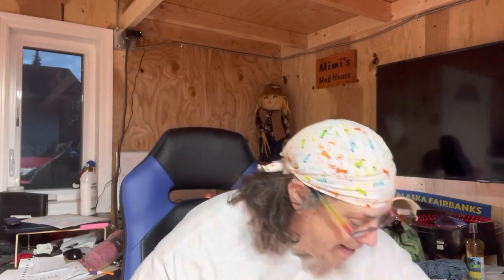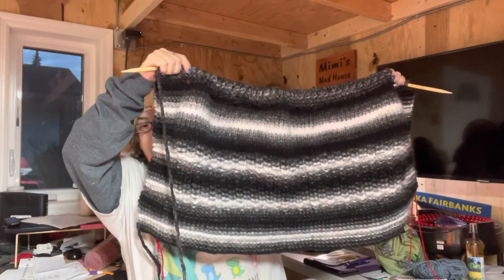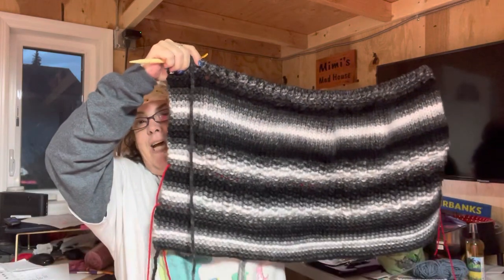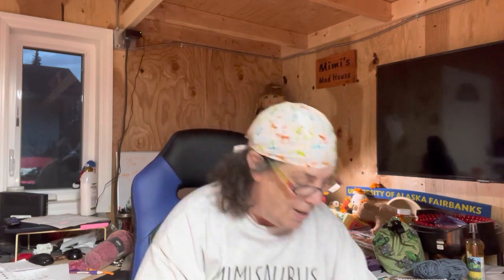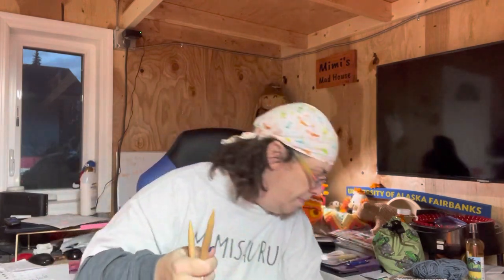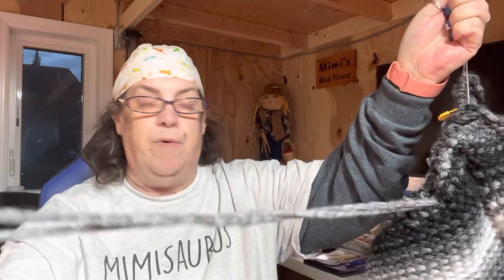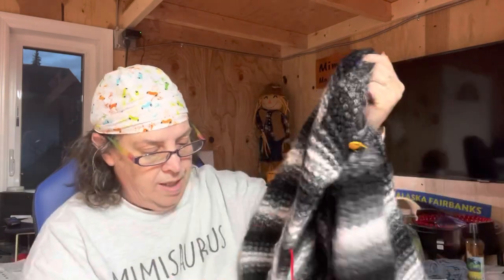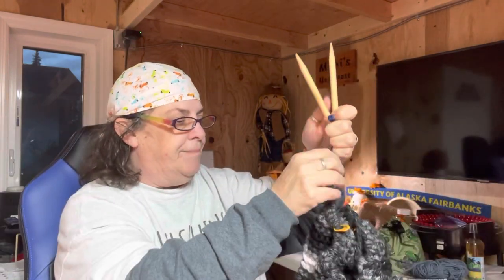Knit Throw Edition of What Had Happened Was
Snail Mail:
Laura McDonald

Amazon wish list: